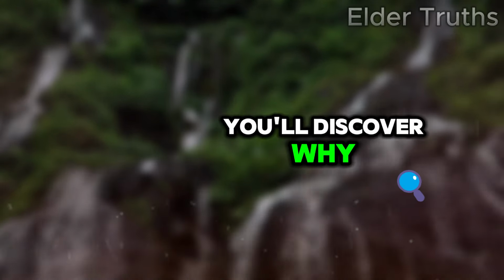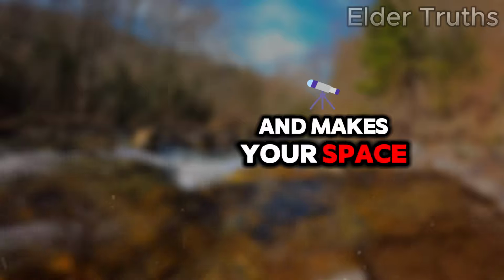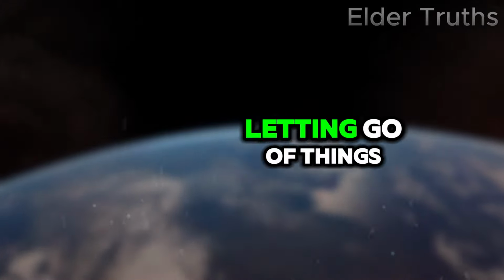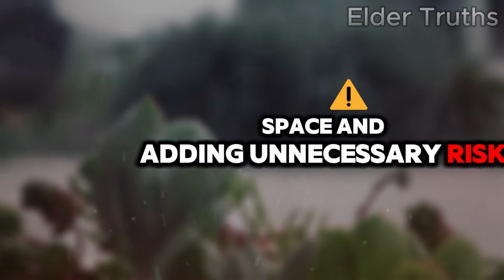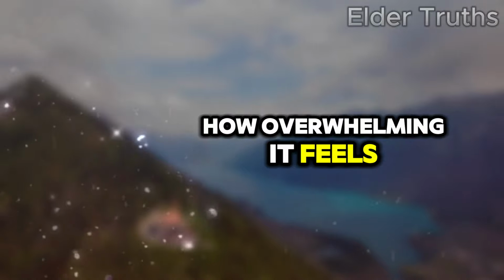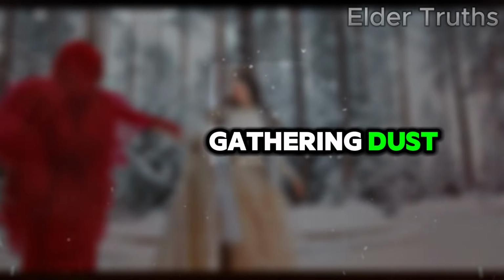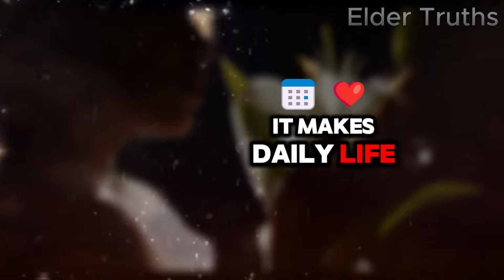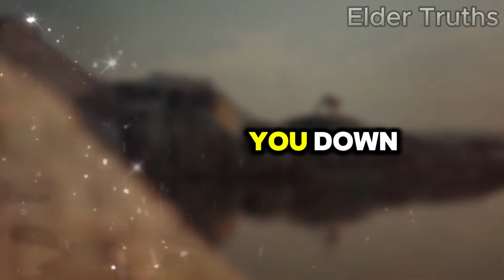Before 70? These 6 Items Make Your Home a Senior Trap! | Senior Health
🎁"Elder Truths" brings you essential tips and advice for seniors to lead a fulfilling and happy life.
We also provide insightful stories and motivational quotes from famous people and authors.
We carefully research and analyze each story to provide meaningful, thought-provoking insights that can help improve your life. Join us on this journey to rediscover the wisdom of the past and apply it to modern living.